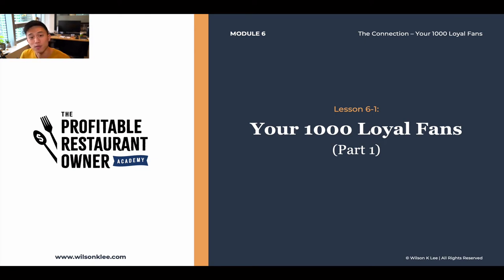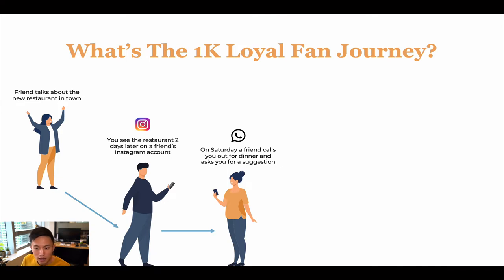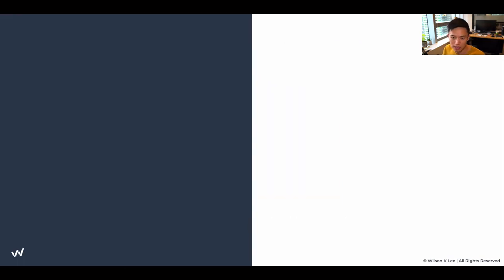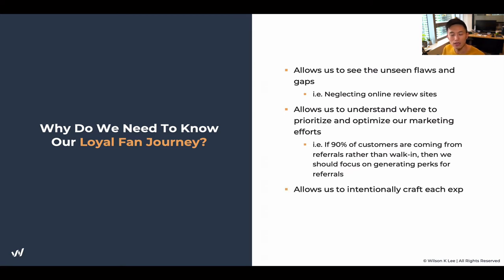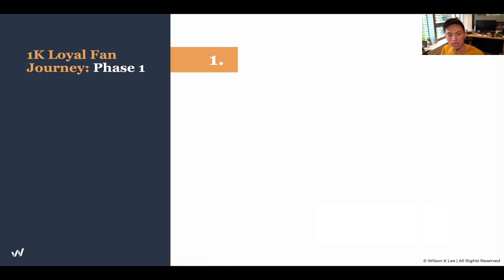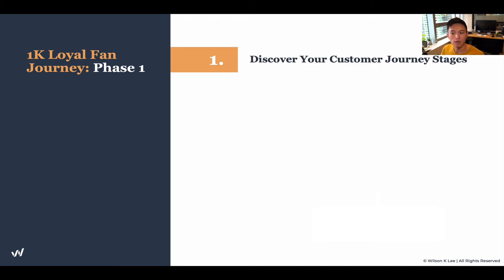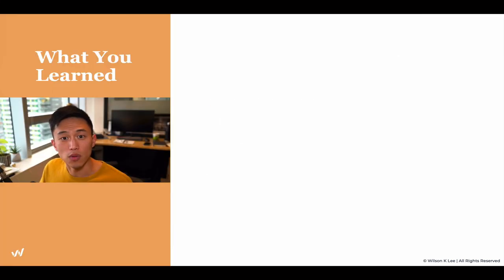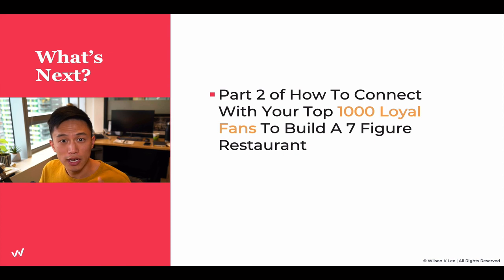How To Seek Your 1000 Loyal Fans For Your Restaurant Pt 1 -6.6.1 Profitable Restaurant Owner Academy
In this video you’ll get a short overview of how to break down and design your customer experience is the best way to engineer your restaurant success. Cause having loyal fans doesn’t happen overnight. It’s a journey - one that you have to build!

[Next video] How To Seek Your 1000 Loyal Fans For Your Restaurant Business (Part 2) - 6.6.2

► Module 1 is on The Alignment: Foundations of You.
► Module 2 is on The Alignment: Your Restaurant Concept.
► Module 3 is on The Alignment: Foundations of Your Business
► Module 4 is on The Alignment: Foundations of Your Business Finances
► Module 5 is on The Connection: Your All-Star Team
► Module 6 is on The Connection: Your 1000 Loyal Fans
► Module 7 is on The Connection: Your Financial Freedom